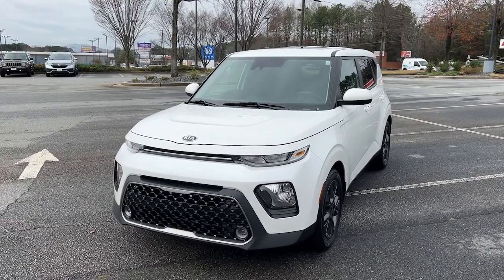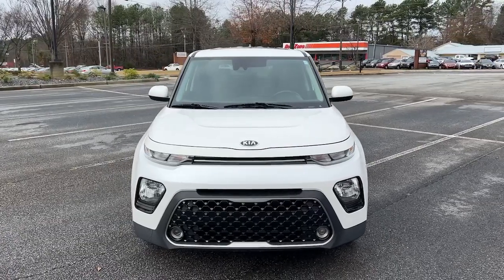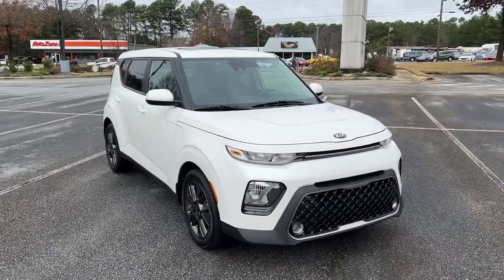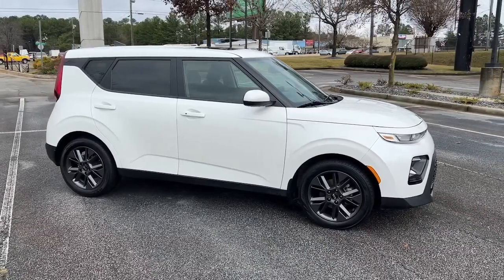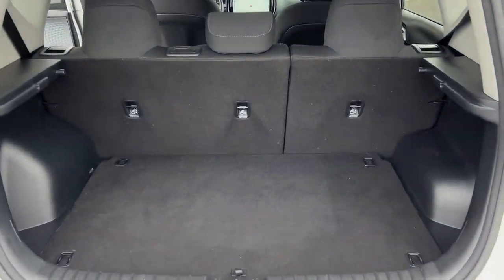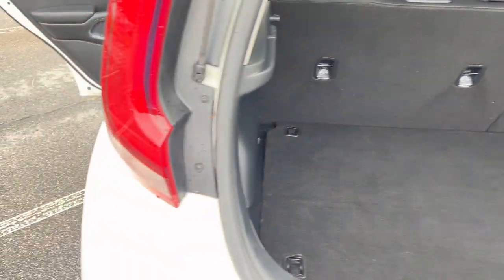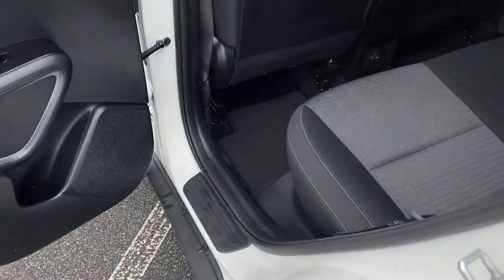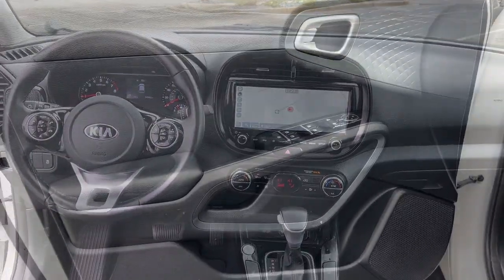2021 Kia Soul Snellville, Loganville, Lawrenceville, Roswell, Marietta, GA M7769765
Snow White Pearl Used 2021 Kia Soul EX available in Snellville, Georgia at Carey Paul Honda. Servicing the Loganville, Lawrenceville, Roswell, Marietta, GA area.

Recent Arrival! Clean CARFAX.br**FRESH TRADE-IN, **BLUETOOTH, **FULLY SERVICED BY A FACTORY TRAINED TECHNICIAN, **NAVIGATION, **NON - SMOKER, **OIL CHANGED, INSPECTED, DETAILED & READY TO GO!!, **ONE OWNER, **POWER SUNROOF, **PREMIUM AUDIO SYSTEM w/CD, **PREMIUM WHEELS, **REAR BACK-UP CAMERA, **REMAINDER OF THE FACTORY WARRANTY, **REMOTE KEYLESS ENTRY w/PANIC ALARM, **SATELLITE RADIO, **TINTED WINDOWS, **TRACTION CONTROL, **USB PORTS, SERVICE WORK DONE BY DEALER, PRICE TO SELL, STILL UNDER FACTORY WARRANTY, ABS brakes, Air Conditioning, Alloy wheels, AM/FM radio: SiriusXM, Apple CarPlay & Android Auto, Automatic temperature control, Brake assist, Carpeted Floor Mats, Delay-off headlights, Dual front impact airbags, Dual front side impact airbags, Electronic Stability Control, Emergency communication system: UVO link, Exterior Parking Camera Rear, Front dual zone A/C, Front fog lights, Fully automatic headlights, Heated door mirrors, Heated Front Bucket Seats, Heated front seats, Leather Shift Knob, Leather steering wheel, Low tire pressure warning, Navigation System, Occupant sensing airbag, Outside temperature display, Paint Protection Package, Power door mirrors, Power driver seat, Radio: AM/FM/MP3 Audio System, Remote keyless entry, Steering wheel mounted audio controls, Tachometer, Telescoping steering wheel, Tilt steering wheel, Traction control, Trip computer, Variably intermittent wipers, Wheels: 17 x 6.5 Alloy. 28/33 City/Highway MPGbrbrbrAwards:br * JD Power Initial Quality Study (IQS)brWe offer Market Based Pricing. Please call to check on the availability of this vehicle. We'll buy your vehicle even if you don't buy ours. All vehicles are subject to prior sale. Price does not include applicable tax, title, license, and other government fees.